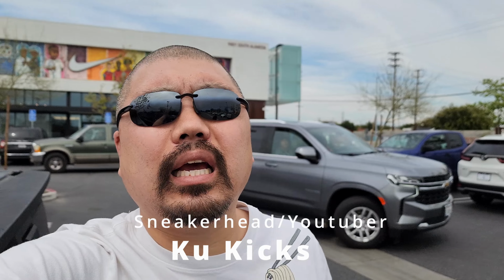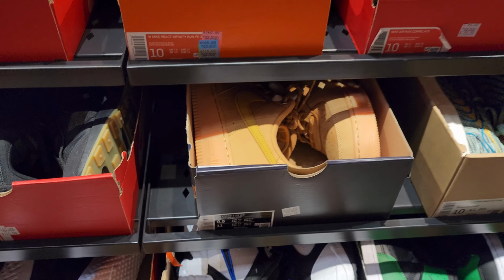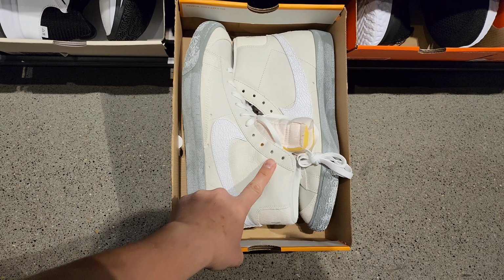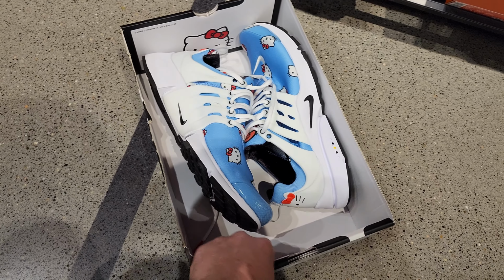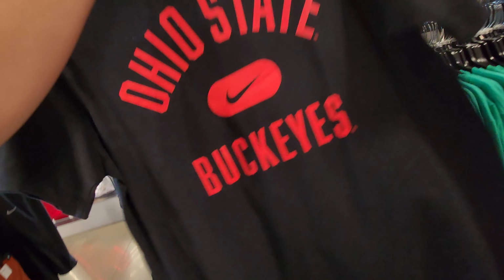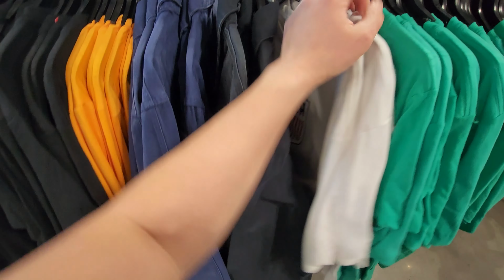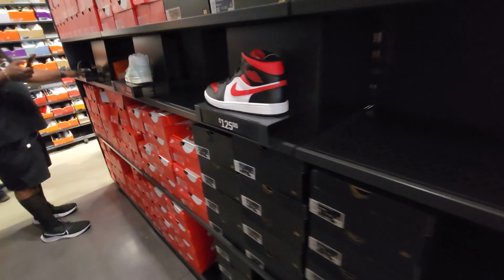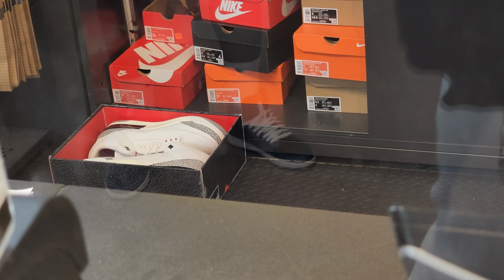Always Find Somethin Dope @ This Nike Oultet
This was pretty mediocre until I saw them Jordan 3 White Cements at this Nike Outlet. I probably could have tried to cop but I didn't really need any more... especially at that size.

Nike Watts Community Center
9801 Alameda St